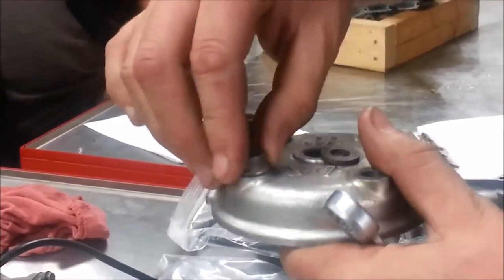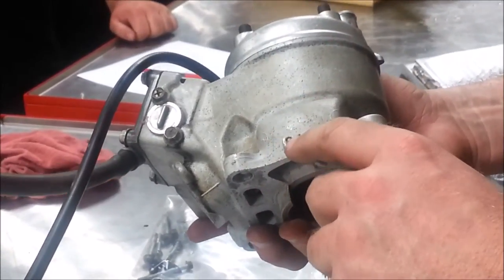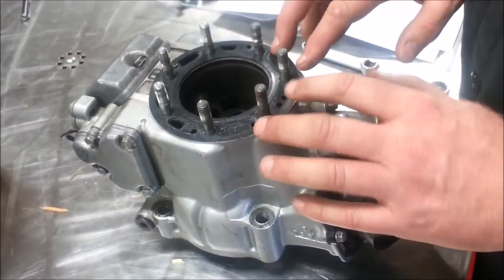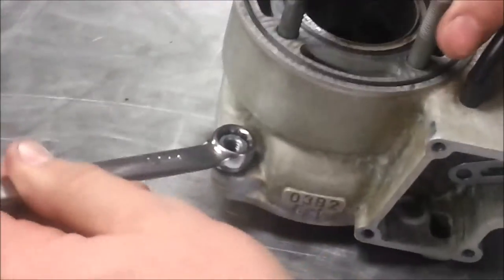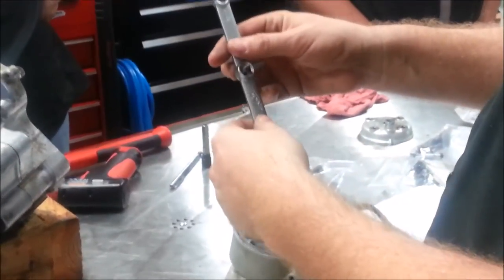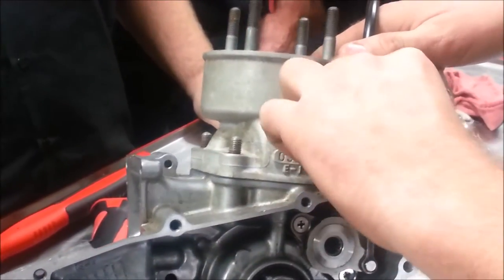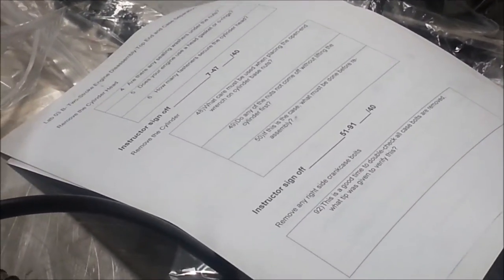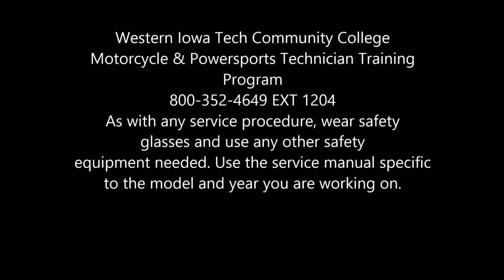2 Stroke Engine Disassembly Top End Concerns 10 23 14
In this video, we discuss 2-stroke top ends.

Tools in this video Links:
Motion Pro Cylinder nut wrench